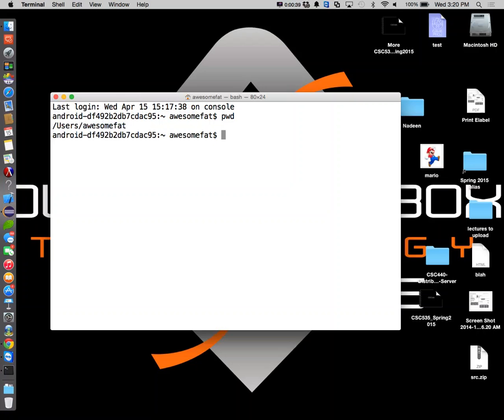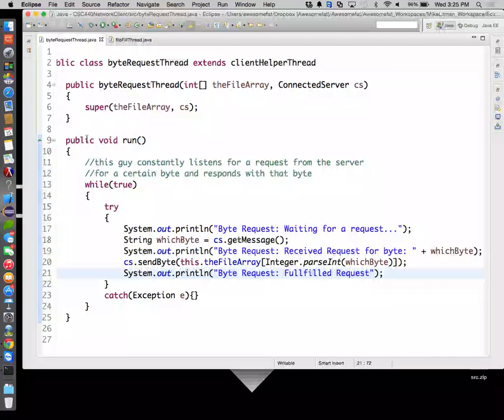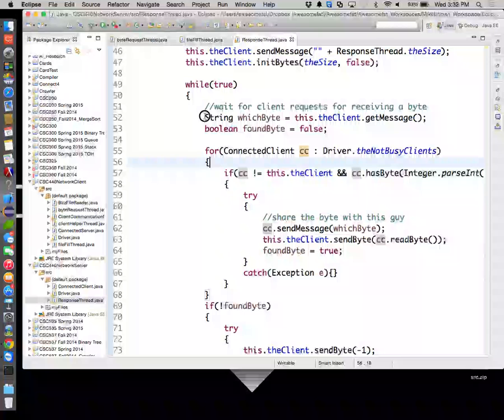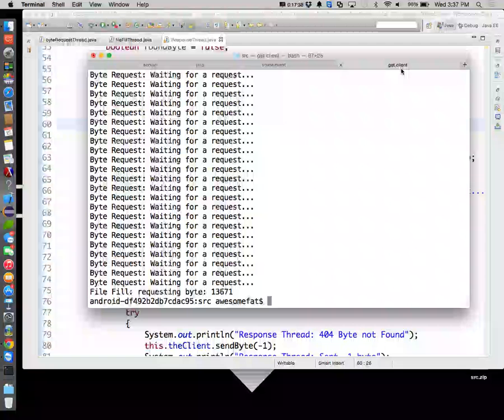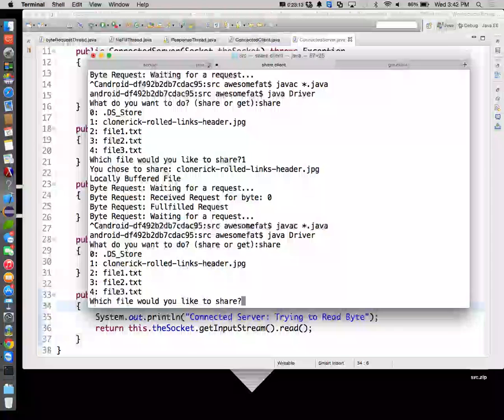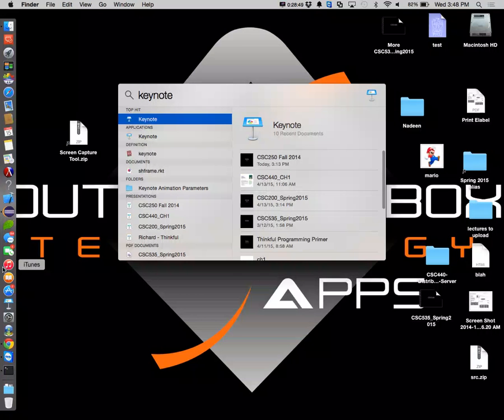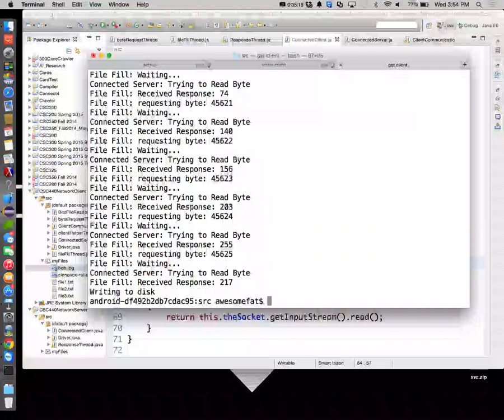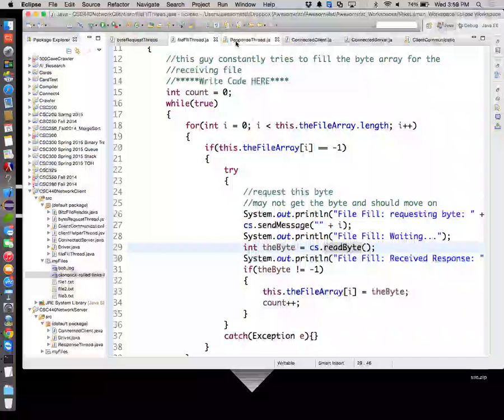CSC440 4/15/15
Found a thread bug and missing byte mystery :)  Will continue our search on Friday